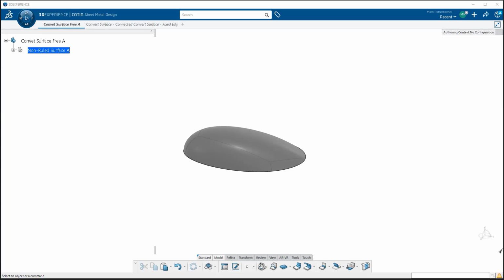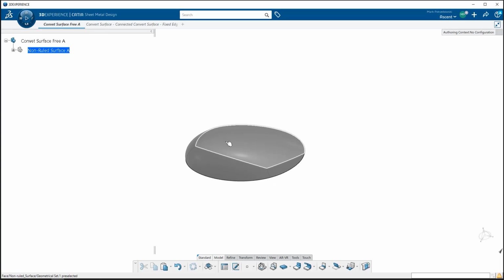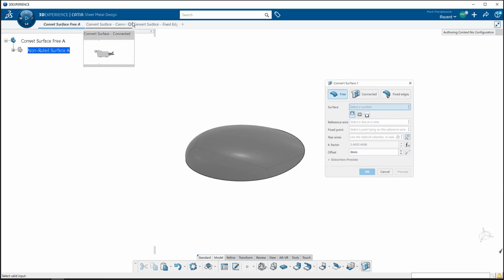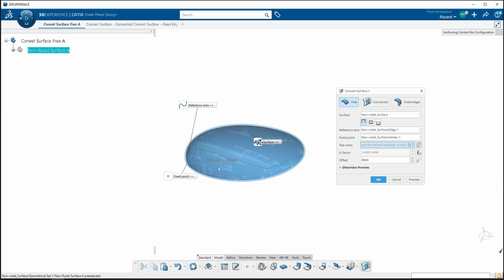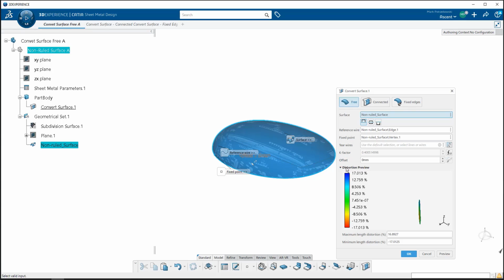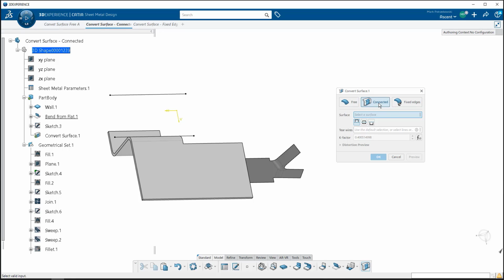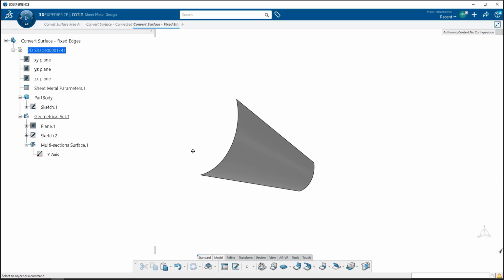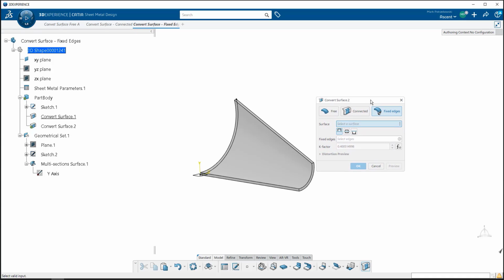3DEXPERIENCE 2023- Sheet Metal Design app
In this video, we look at how to use the Convert Surface command within a Sheet Metal part. Within the Convert surface command there are three sub types: Free, Connected, and Fixed Edges. I will talk about each one of these sub types and the situations that best fit their use.